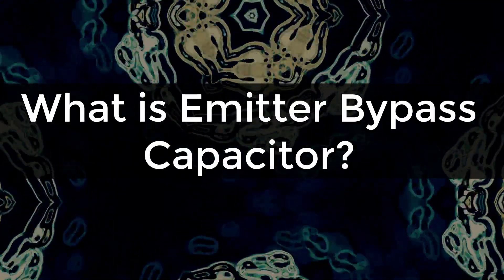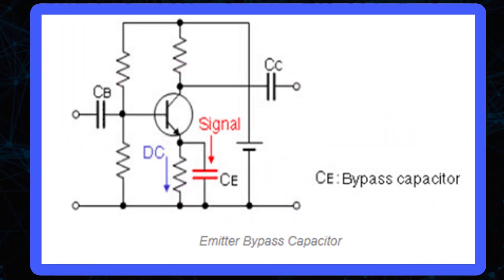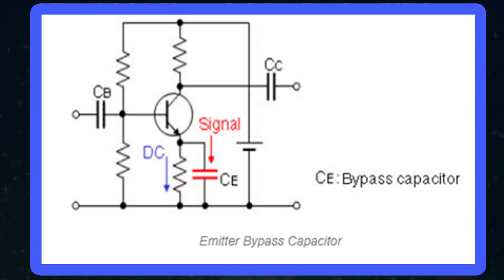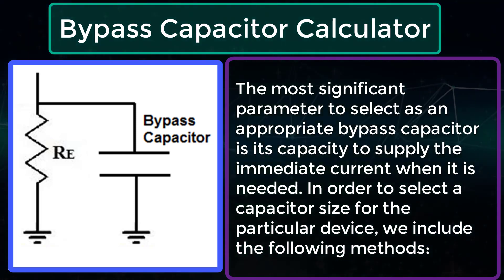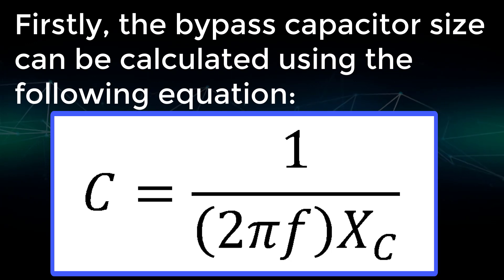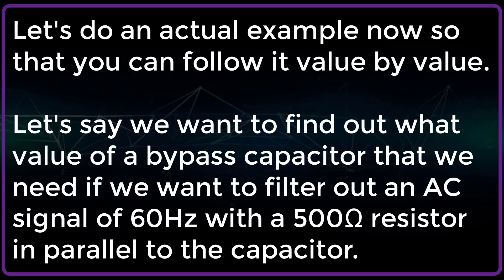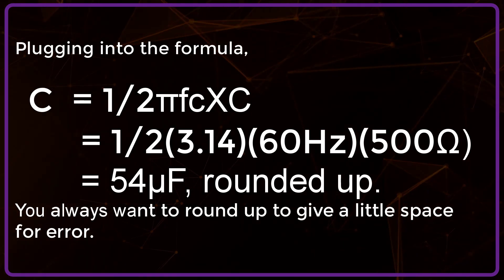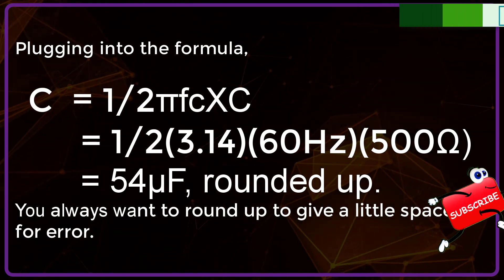What is Emitter Bypass Capacitor | Transistor Amplifier Circuits | Bypass Capacitor Calculation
What is Emitter bypass Capacitor, CE Amplifier, Bypass Capacitor Calculation, Transistor Amplifier Circuits, Electronic devices & circuits.

Team SimplyInfo.net